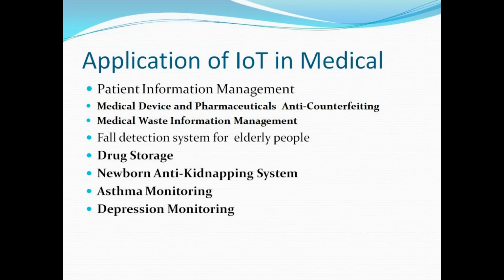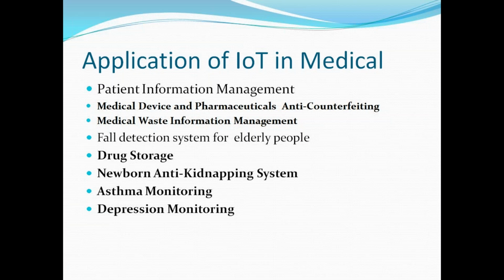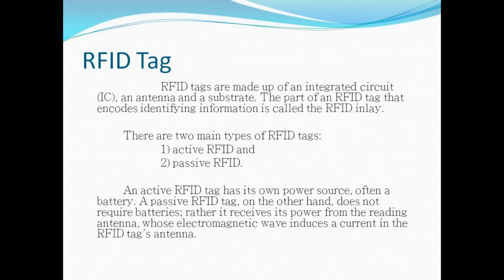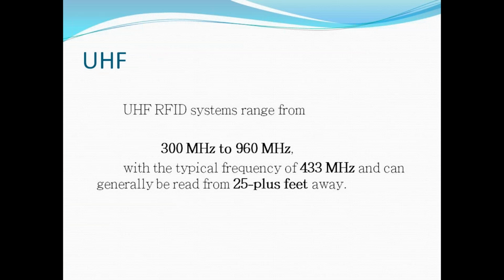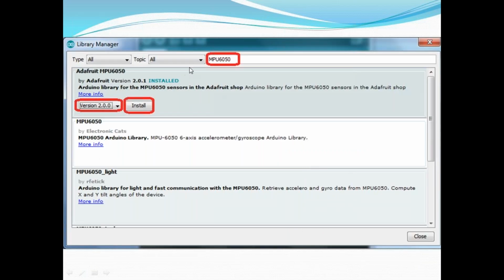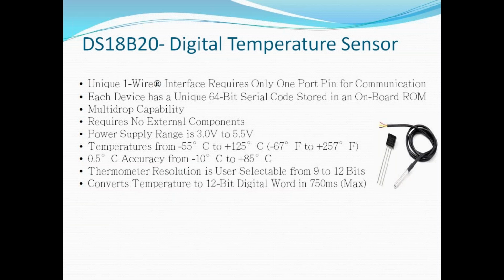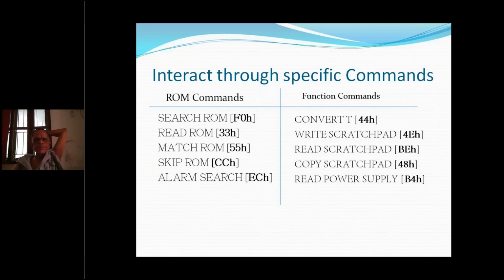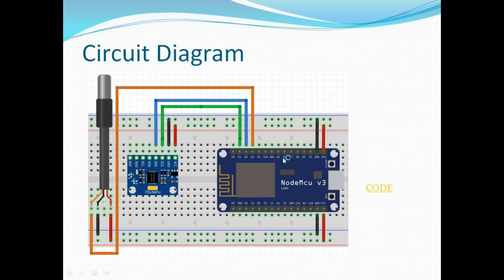Applications of IoT in Medical - Hands on(Session 9)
AICTE Training and Learning Academy (ATAL) Online Five Days FDP on- Internet of Things (IoT) 18th to 22th May 2020 at NIT Nagaland. Course coordinator Dr. J. Arul Valan, NIT Nagaland. Presenter Mr. Tapan K Das.